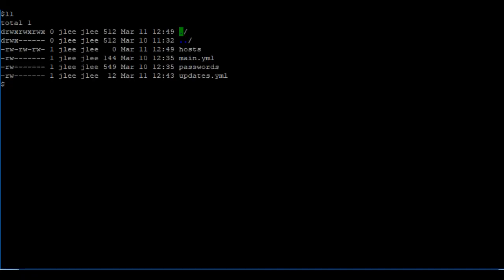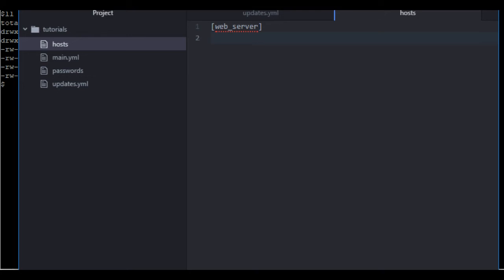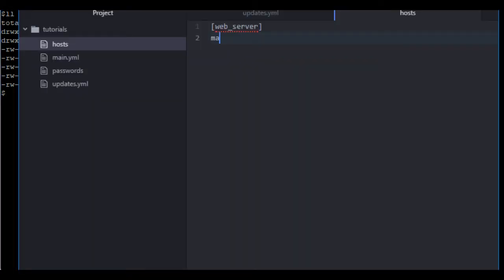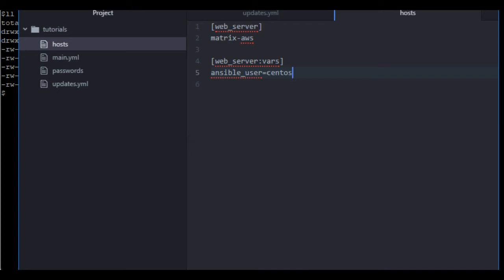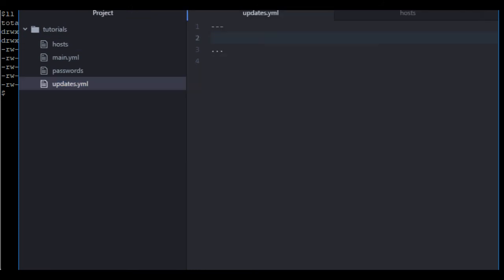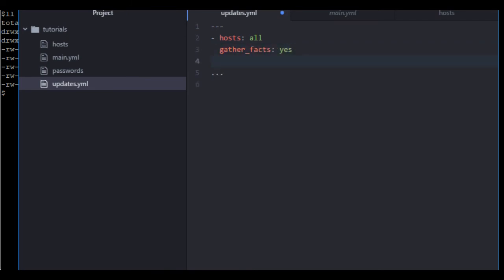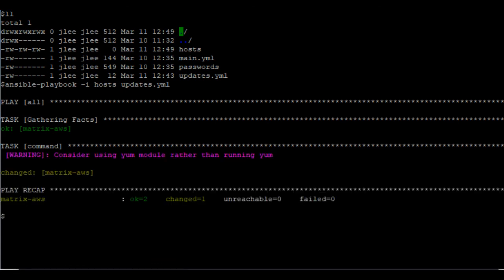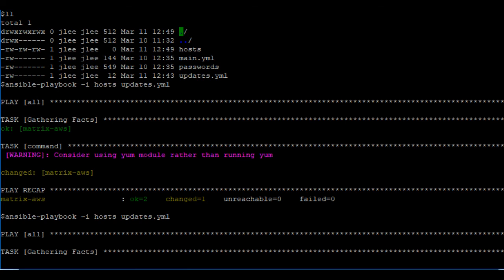Beginner Ansible - inventory and simple play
This video will show you how to create an inventory file and write a simple play to run updates on your server.